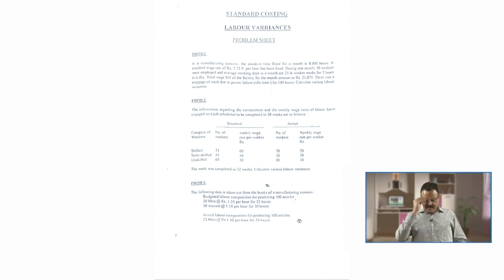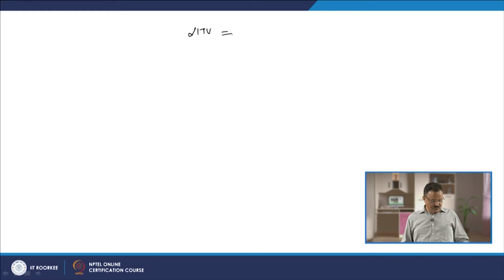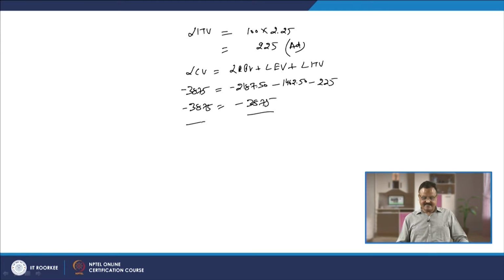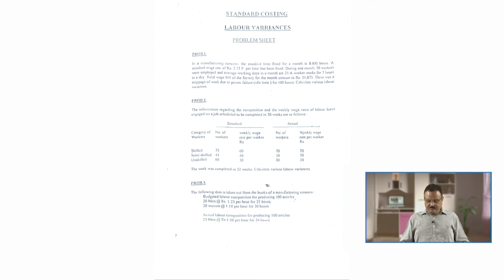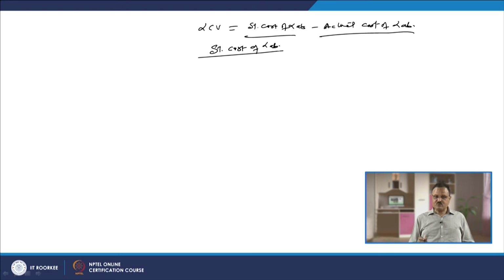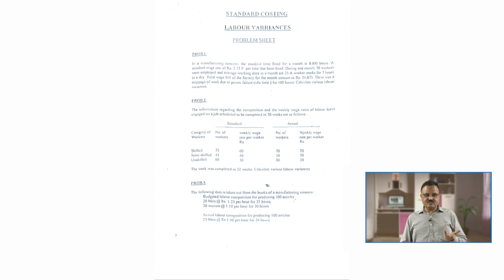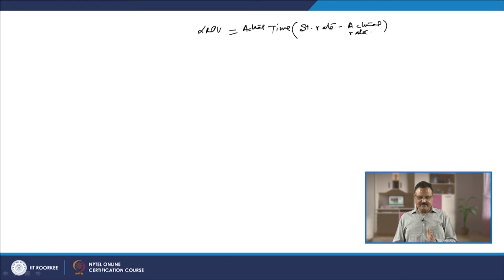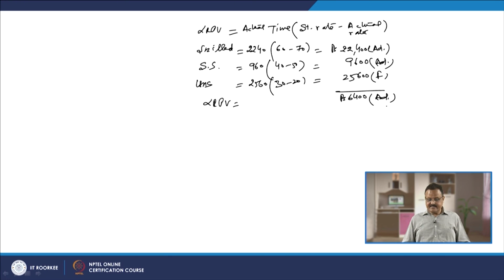Labor Variances- II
To access the translated content:
1. The translated content of this course is available in regional languages.
 2. Regional language subtitles available for this course
 To watch the subtitles in regional languages:
 1. Click on the lecture under Course Details.
 2. Play the video.
 3. Now click on the Settings icon and a list of features will display
 4. From that select the option Subtitles/CC.
 5. Now select the Language from the available languages to read the subtitle in the regional language.